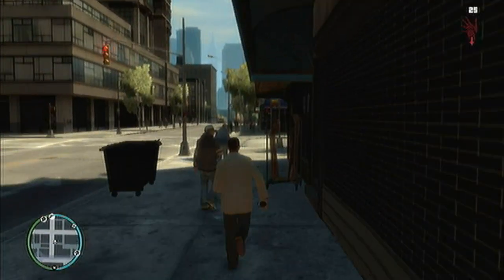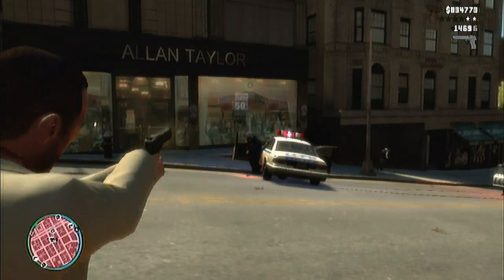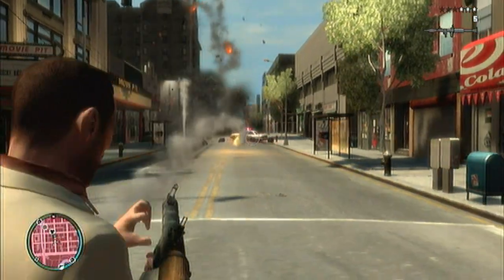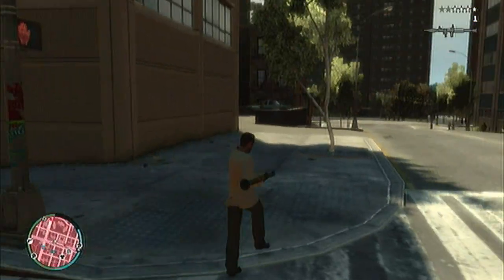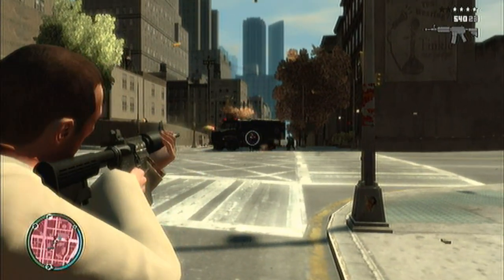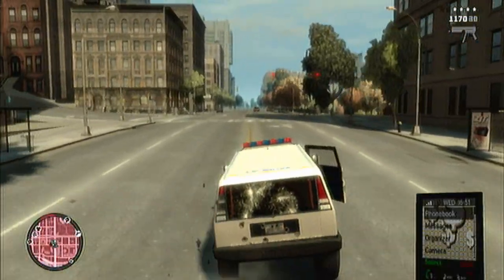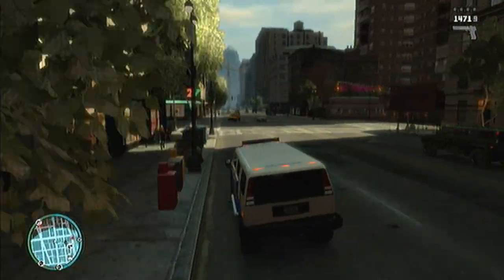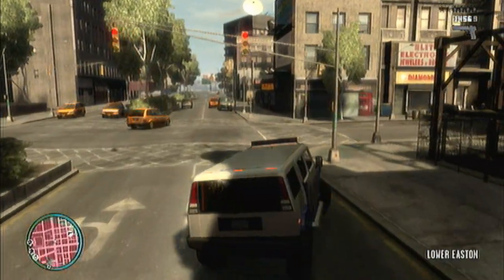Next Red Dead Redemption Game Map Leaked! + Image of the Leaked MAP! (Red Dead Redemption 2)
Next Red Dead Redemption Game - New Map Leaked! + Image of the Leaked MAP! (Red Dead Redemption 2) "Unofficial" map of the new upcoming red dead 2 map. All sources are claiming this map to be correct, It's possible that this could be the next map for red dead redemption 2!